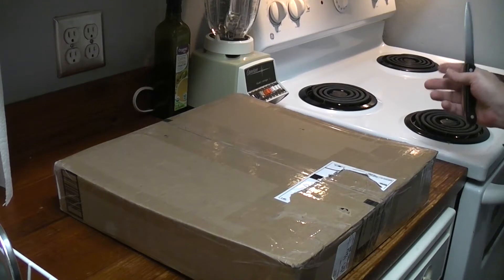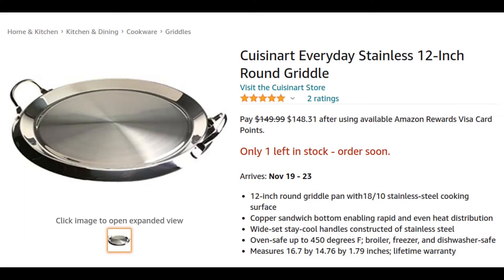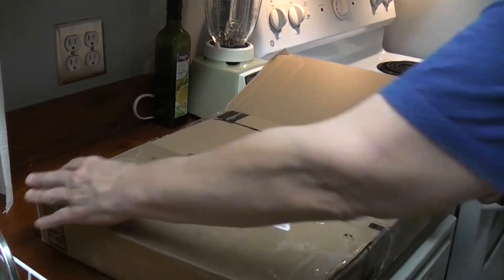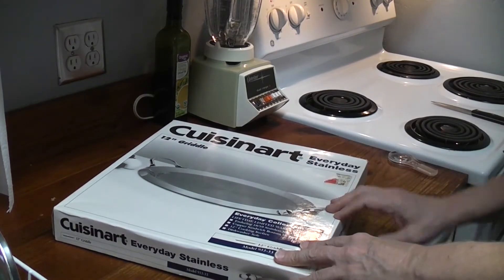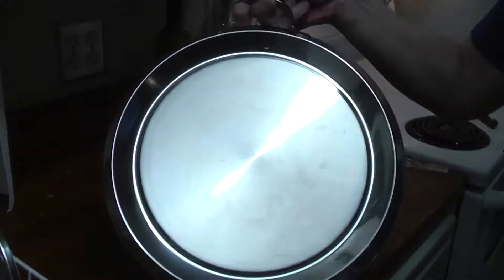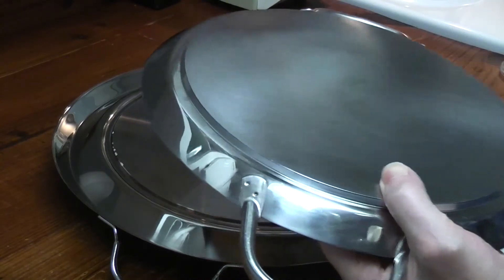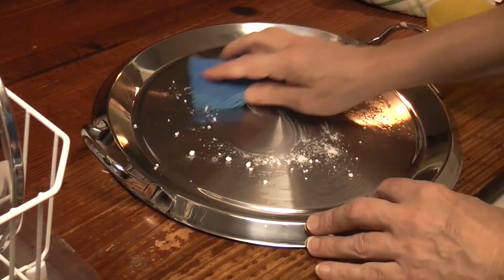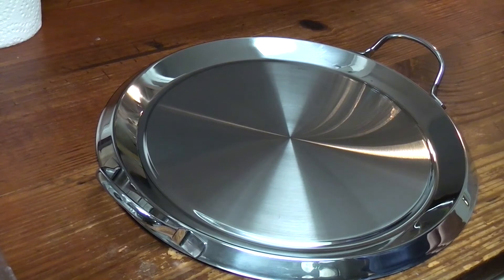Cuisinart Copper Core Stainless Steel 12 Inch Griddle Unboxing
Unboxing Cuisinart's everyday stainless steel copper clad 12" griddle 933-33 and first use. Sharing :)